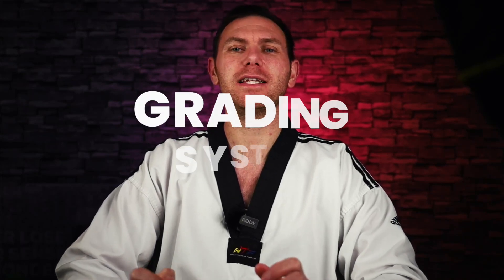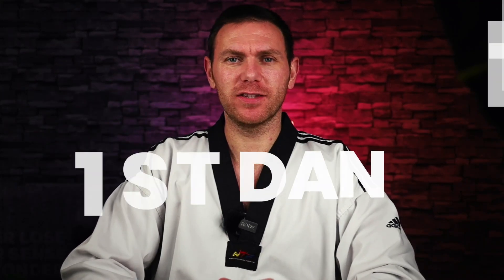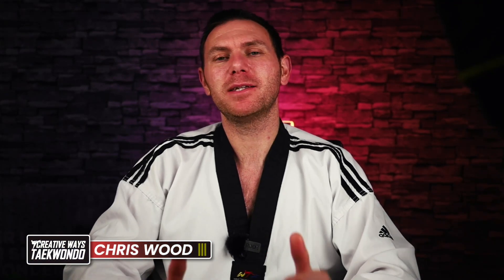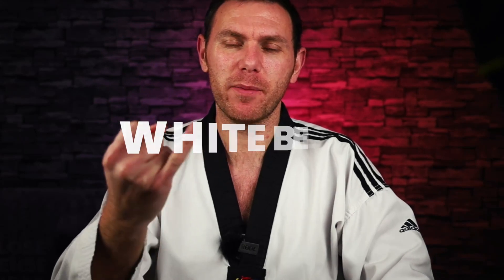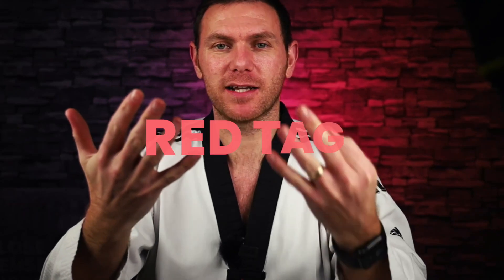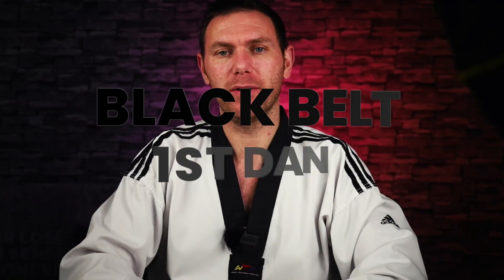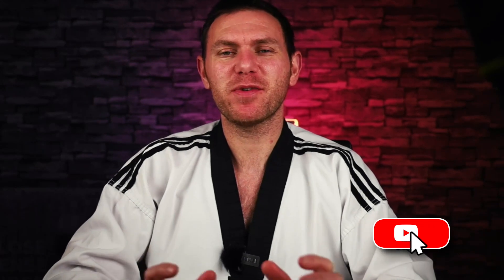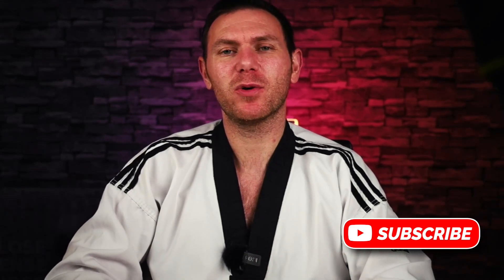taekwondo belt colours (WT style)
In this video I run through the belt colours in order for Taekwondo.

How Creative Ways gradings work & what happens once you pass your black belt?